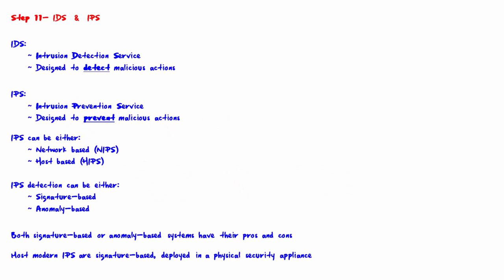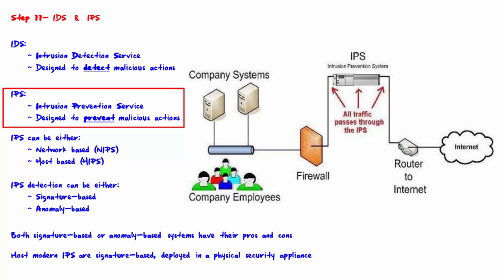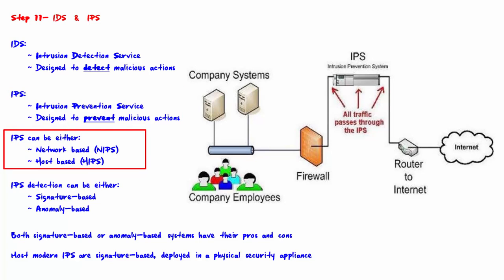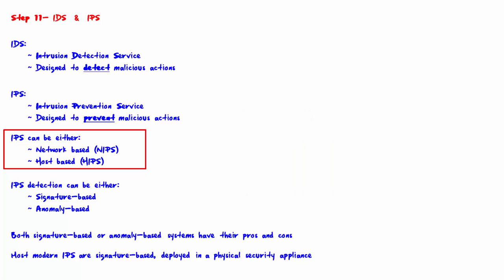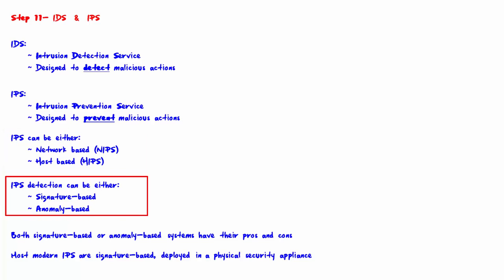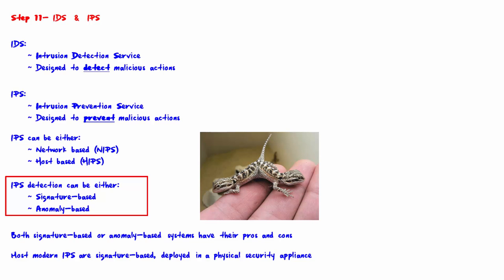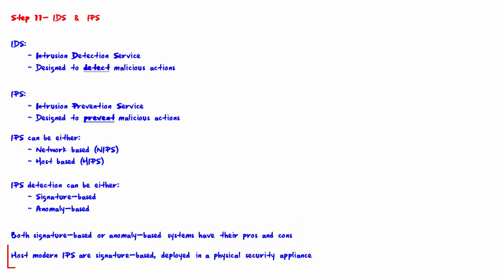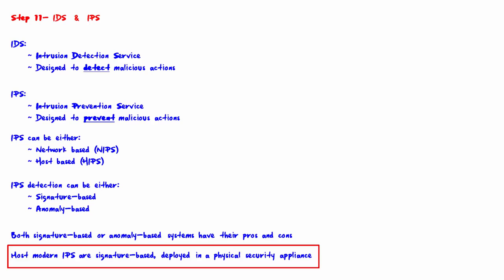Cyber Security Course: 21 IPS. Learn Internet Security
Cyber Security Course. Episode 21: IPS.
Learn Internet Security